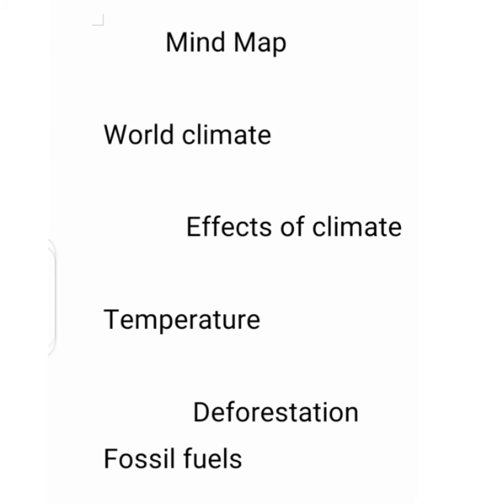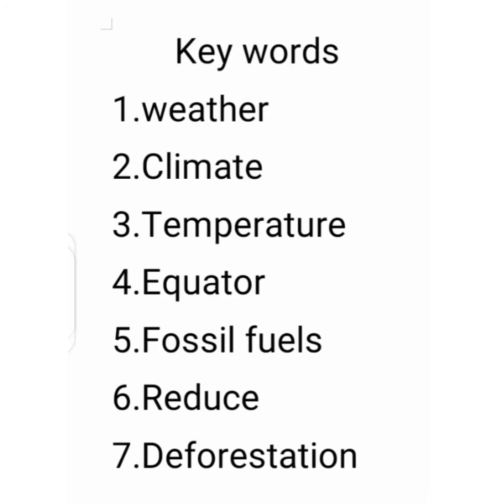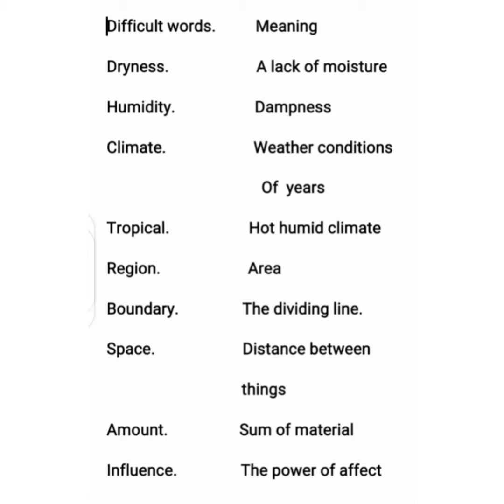OxfordS.st (5) Ch:2. Exercise+book work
Incredible Education.com presents educational videos of S.st _Islamiat for grade 5 to 10